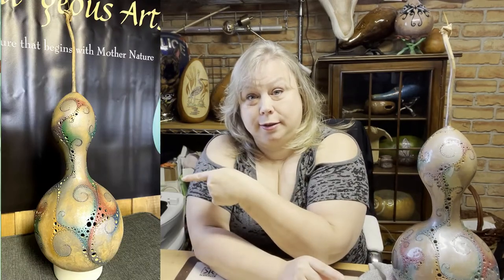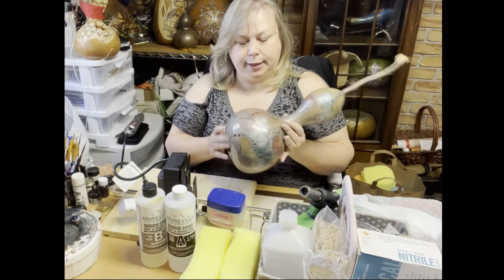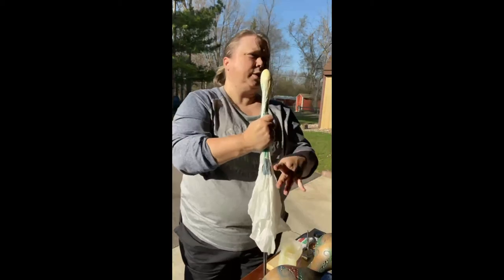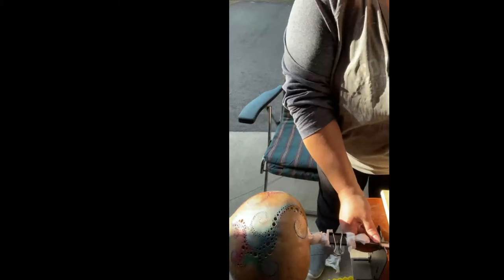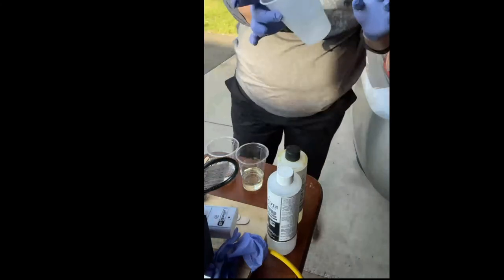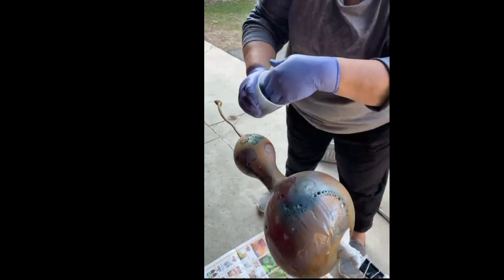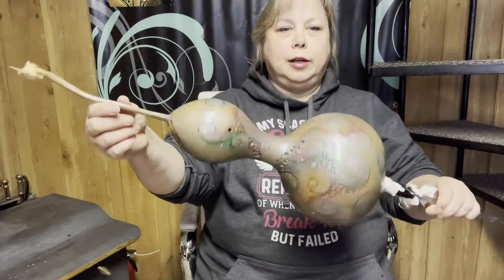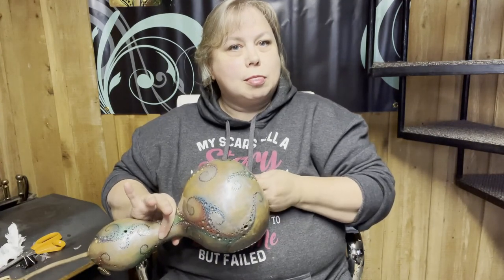Epoxy pour on Carnival Gourd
Gourd-geous Arts -by Tanya Allen
Gourd Art class on the process of doing an epoxy pour finish on gourds. Through the process of a lot of trial and error I created a technique to securely hold a gourd onto a rotisserie which allows for a beautifully even and glassy epoxy finish coat on my gourd art pieces. I am sharing my process in this video!